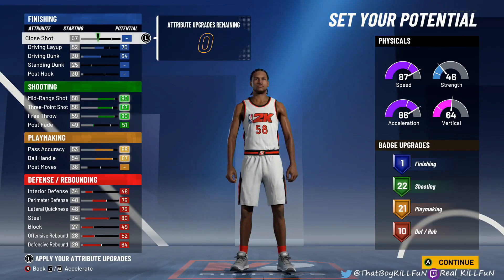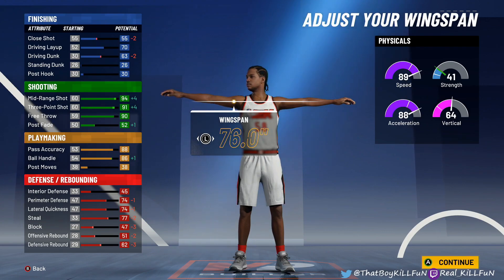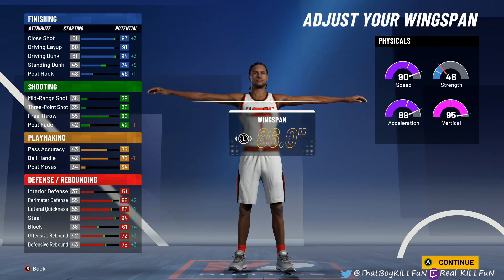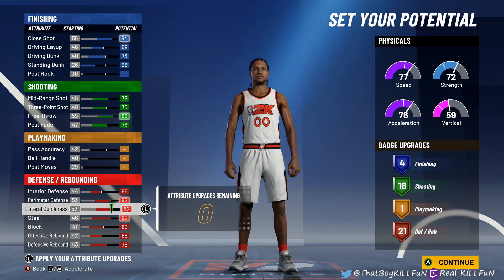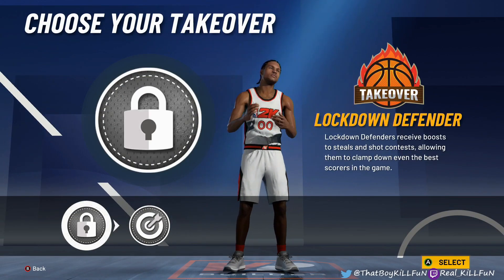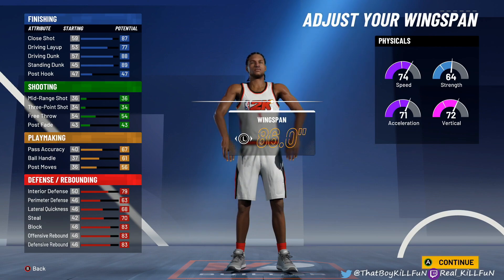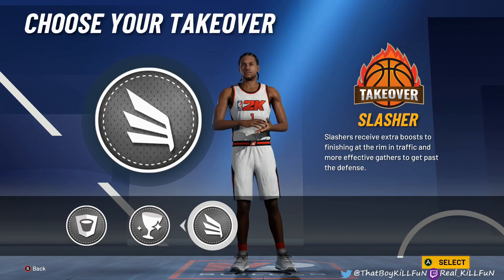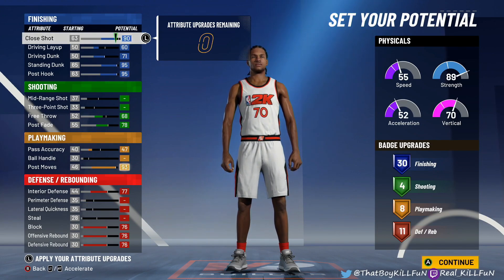THE MOST OVERPOWERED BUILDS IN NBA 2K21 | TOP 5 BUILDS IN NBA 2K21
In this video I'll show you the top 5 best builds in NBA 2K21. These are all opinion based so if you have anything different make sure you leave it down in the comments.

Share with friends if you want. Watch some of my other videos if you like this one your watching!

Timestamps
Intro: 0:00
Playmaking Shotcreator: 2:12
2-Way Finisher: 3:30
Perimeter Lockdown: 4:53
Glass Cleaning Finisher: 6:28
Interior Force: 8:26

Xbox GT: Real Im Killfun
PSN: Real_Killfun